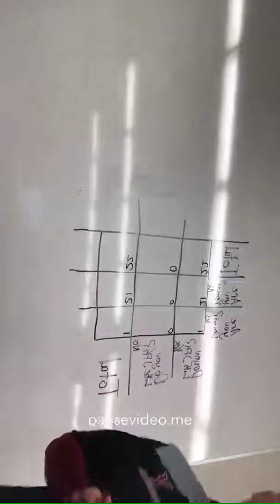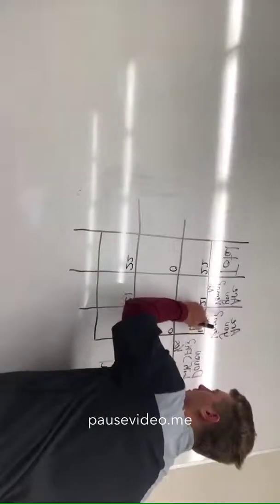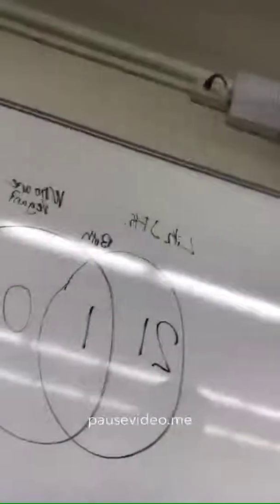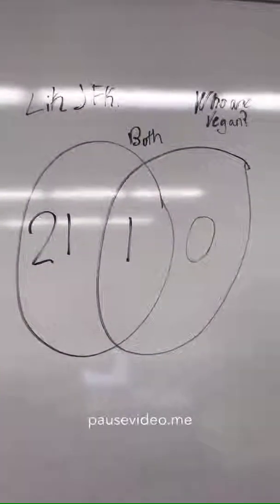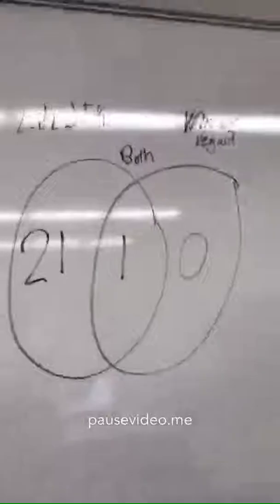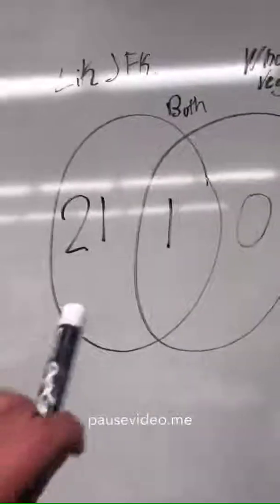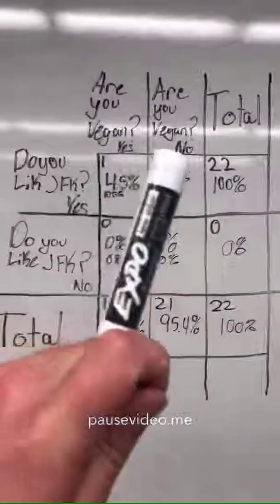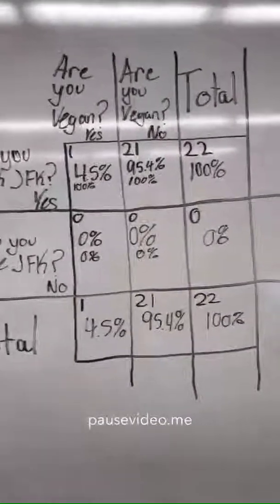Two way Table presentation